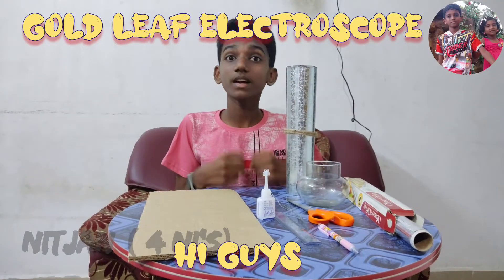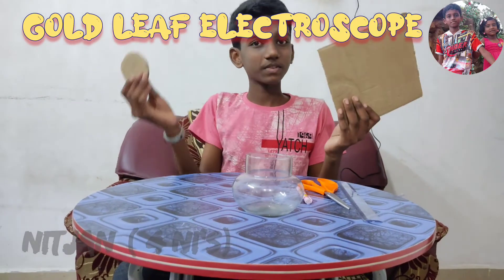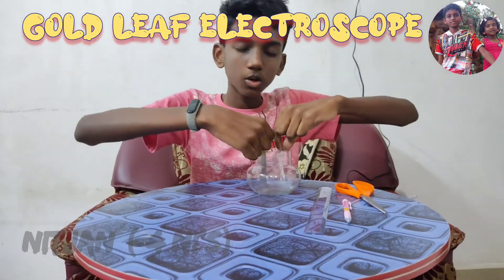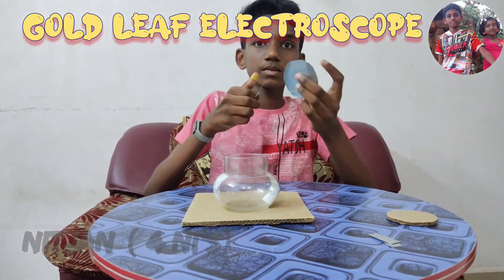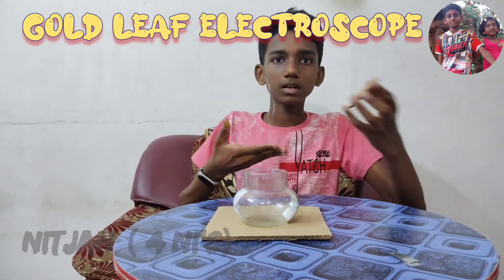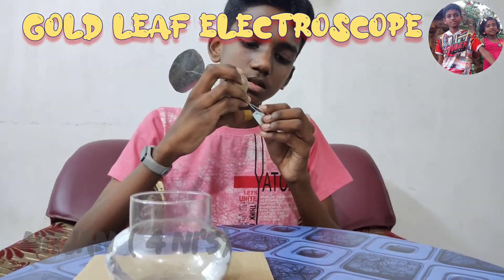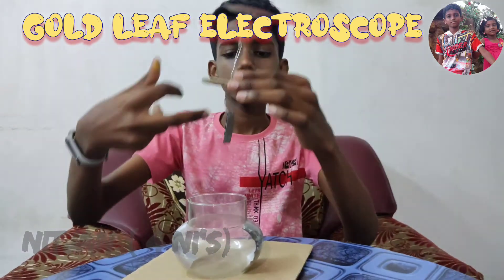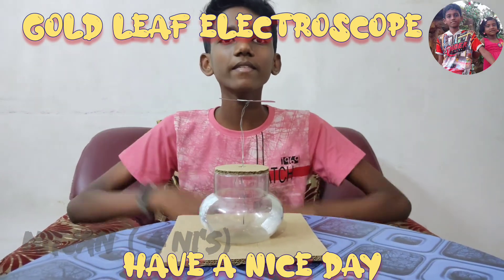GOLD LEAF ELECTROSCOPE | HOW TO MAKE GOLD LEAF ELECTROSCOPE | KIDS SCIENCE PROJECT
This video shows that simple model of making Gold Leaf Electroscope by kids. It is a grade8 school science project.
 Things required for this video are
1. Glass Jar
2. Metal Sheet
3. Aluminium Foil sheet
4. Scissors
5. Ruler
6. Pencil
7. Cardboard
8. Hot Glue Gun
and
9. Instant Adhesive